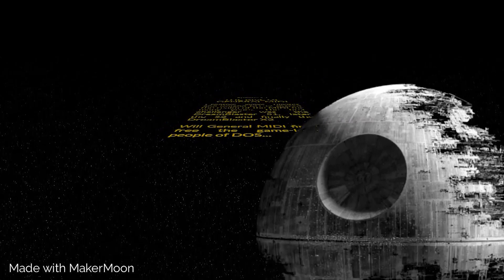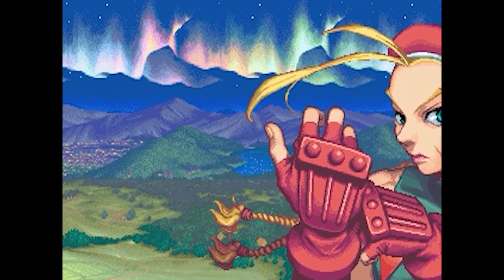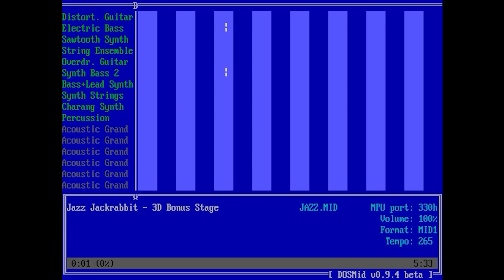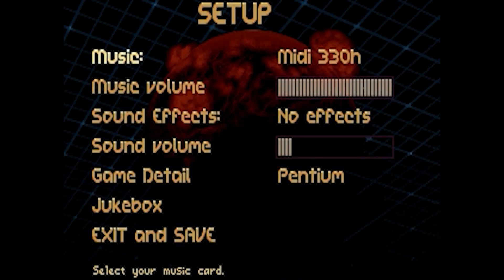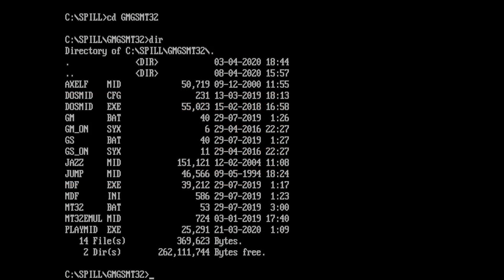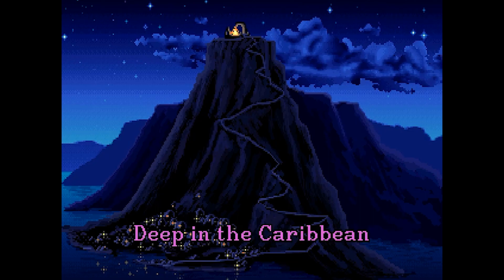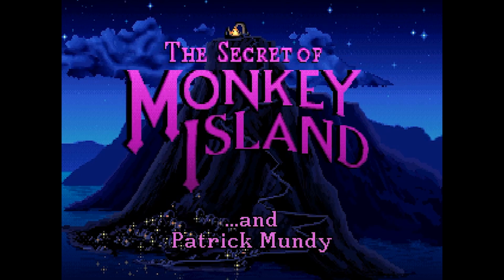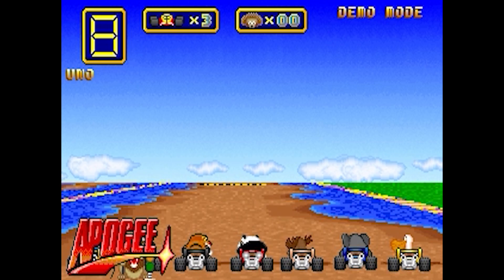DreamBlaster X2: The Rise of General Midi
My take on the DreamBlaster X2 from Serdashop.
This is a MIDI Synthesizer that you can connect on your sound card if it has a Wave Blaster connector like the SB16 and many other cards.
You can upload soundfonts to it's 64MB soundbank.
Mordern Windows versions can use it trough it's USB interface. Windows 95/98 can also use the DreamBlaster X2 trough USB, and you will therefor not need a Wave Blaster compatible sound card. This is especially useful for laptops.